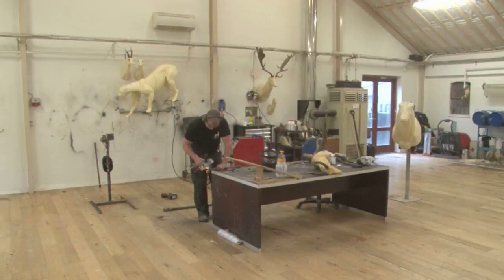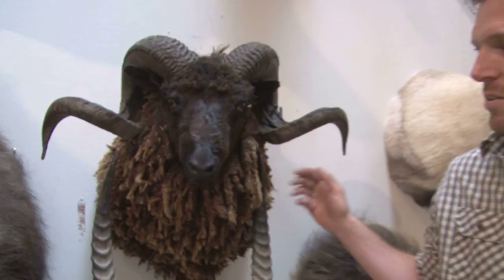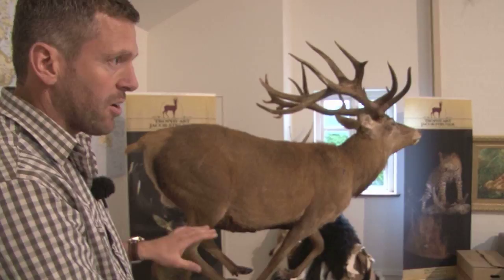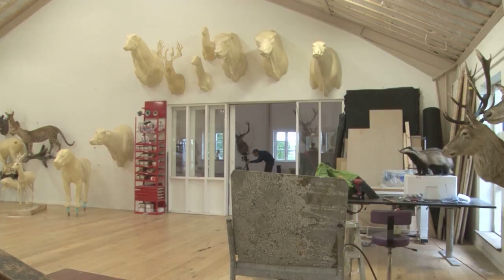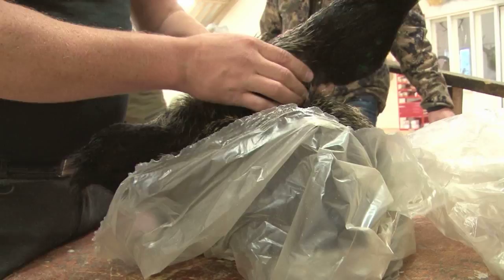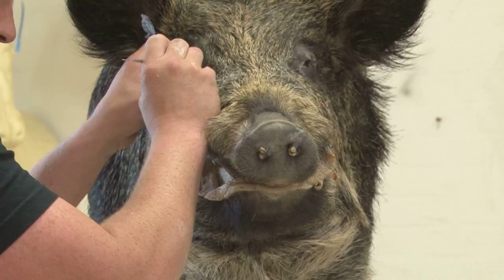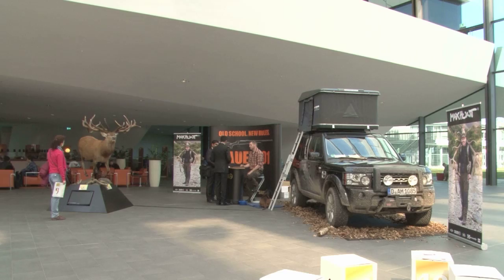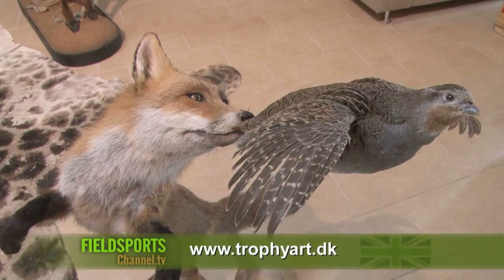Max Hunt's taxidermist - how to mount a wild boar head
Taxidermy is an underrated art form. There aren't many hunters or stalkers out there who haven't shelled out for a shoulder mount only to be stitched up in one way or another by someone who either lacks talent or scruples, leaving you wondering if that really is your roebuck. Max Hunt gets his mounts done by Jacob Strunge, a Danish taxidermist with a client list that is most definitely out of bounds. And if you want a trophy that is a talking point for all the right reasons, talk to your taxidermist and ask him not to save money on the eyes

Why shoot wild boar?
Wild boar were once native to Great Britain but became extinct more than 300 years ago. Following escapes or deliberate releases from wild boar farms from the 1980s, they have now established breeding populations in the wild including Kent and East Sussex in the South-East of England, Dorset, Devon and the Forest of Dean in the South-West, and parts of Scotland. DEFRA estimates the current population at around 500 in the established colonies. Local wildlife managers estimate it at nearer 5,000.

Wild boar are omnivorous and approximately 400 species of plants and animals have been reported to be part of their diet. Their habit of rooting through the floor of woodland and pasture leaves a clear indicator of their presence. They will take both eggs and nestlings of ground-nesting birds and can damage crops, gamebird release pens and game feeders. Damage to agriculture can also be extensive and concerns have been raised regarding collisions with traffic. Boar have no natural predators in the UK meaning culls are necessary to control population growth.

Wild boar are susceptible to the same diseases as domestic pigs and therefore have the potential to spread infectious disease such as swine fever, foot & mouth and Aujesky’s disease (Gow, 2002; Natural England, 2007).